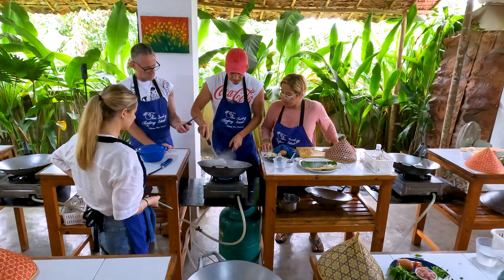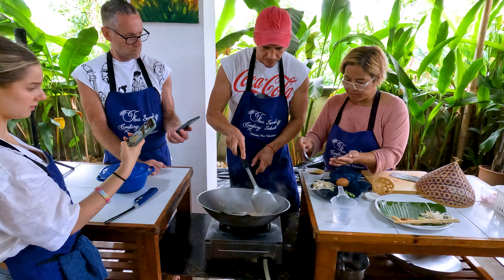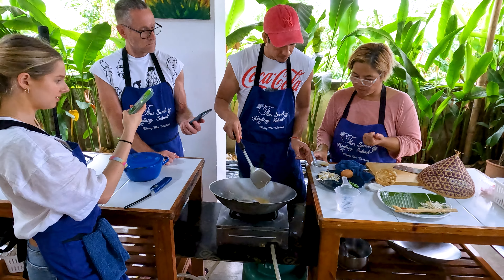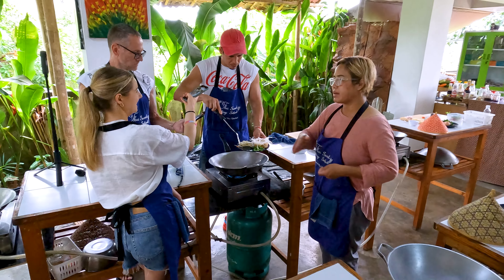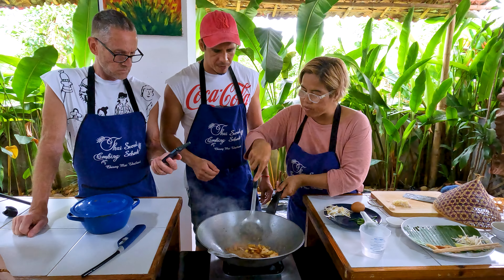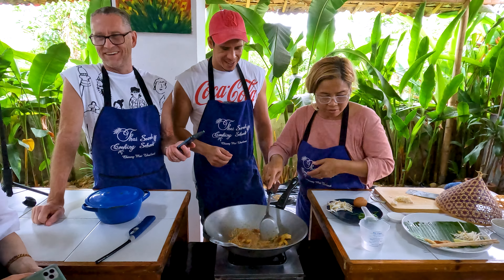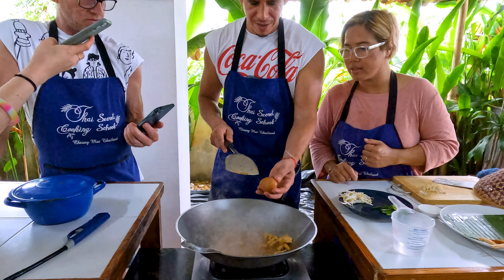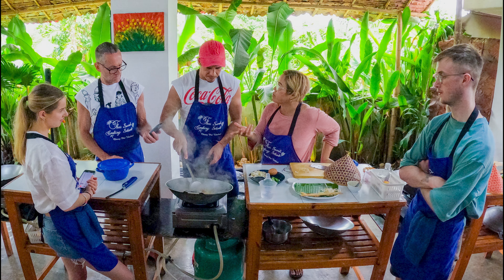Pad Thai in Chiang Mai Thailand “Teaser Trailer” of my cooking class.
A little video of me teaching my class how to cook Pad Thai. This is from my 30th of June 2022 Thai Cooking Class.